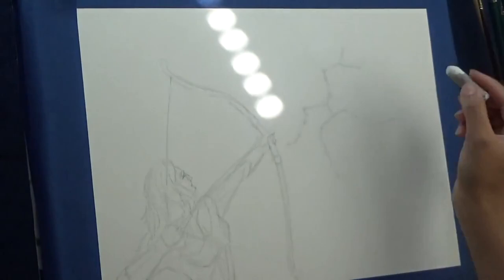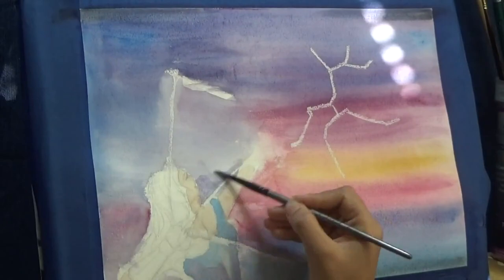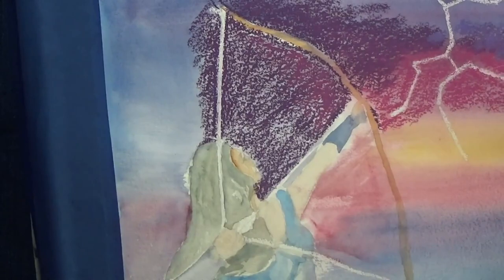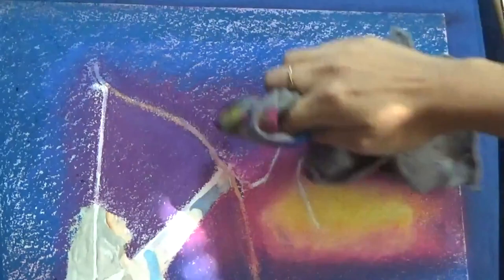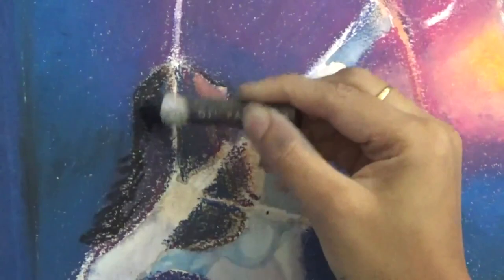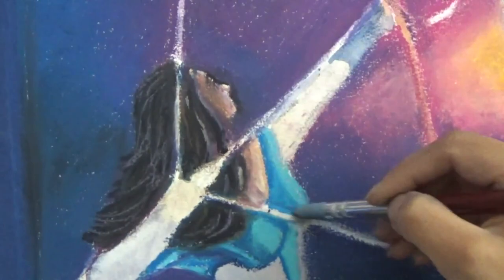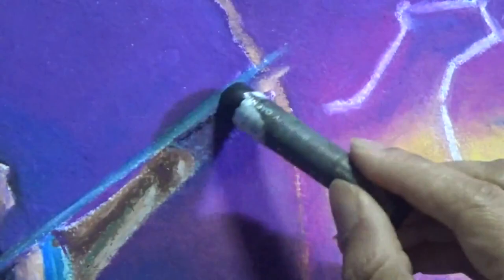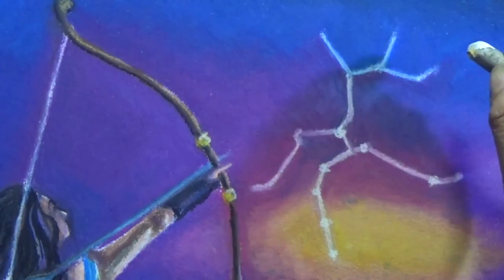Zodiac inspired Mixed Media (watercolor +oil pastel) surreal painting tutorial - “Sagittarius”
This tutorial is for Zodiac Themed Mixed media painting for the zodiac sign Sagittarius. This is the sixth painting of the Zodiac theme painting series. I am working with watercolors for the base layer and some details and them finishing off with oil pastels to brighten the colors and contrast.

Paper - Strathmore 140 lbs cold pressed watercolor paper

Watercolor paintbrushes – flat and round

Oil pastels: Mungyo

Rags for blending and cleaning oil pastels

Accessories:

Paint board and tape - This helps me to paint upright. When water is added, watercolor paper buckles up. The tape also helps to get the paper to get back to flat as it dries.